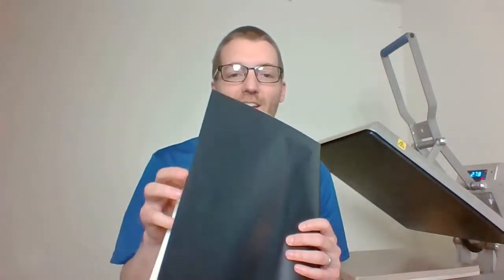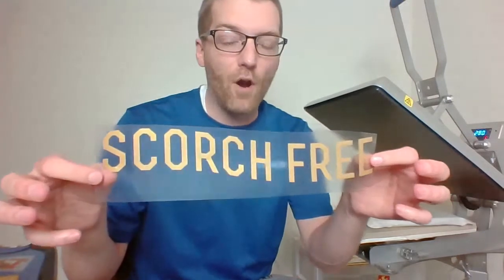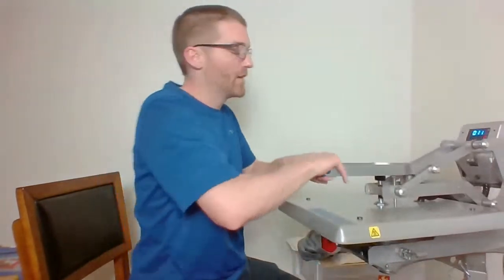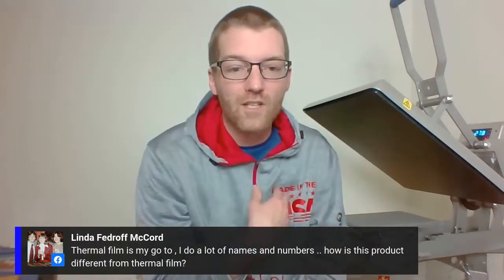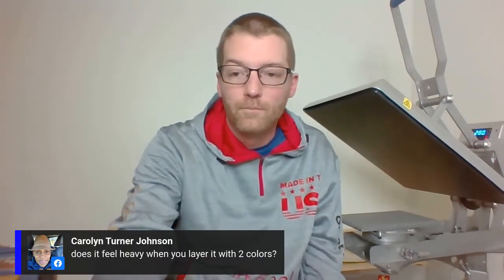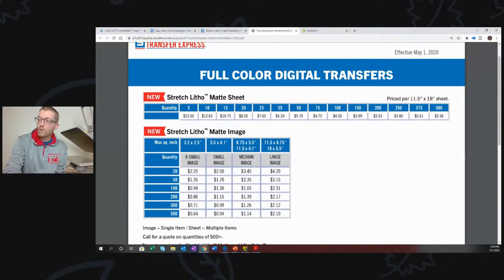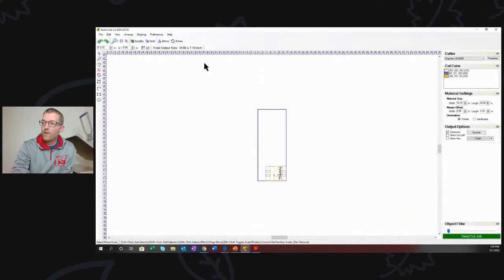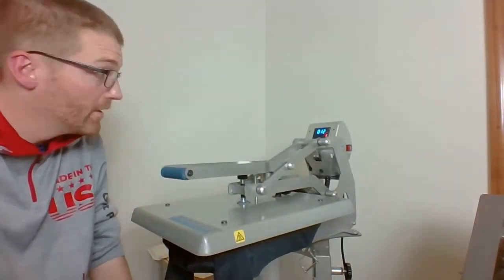CAD-CUT UltraWeed Heat Transfer Vinyl Launch Event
Join Josh Ellsworth as we introduce your new Go-to CAD-CUT Heat Transfer Vinyl!